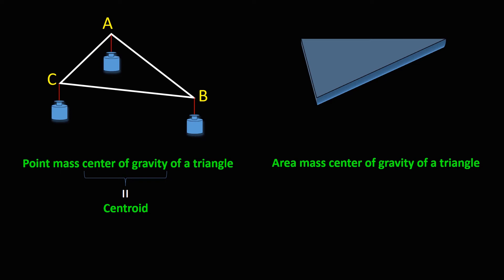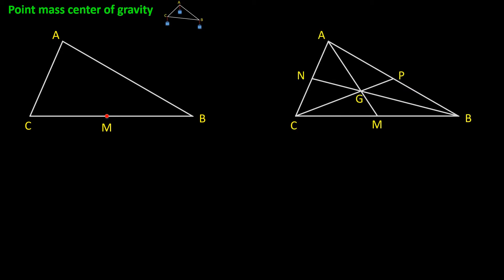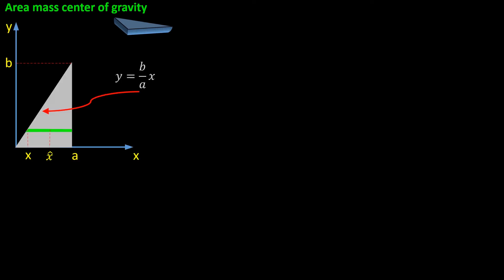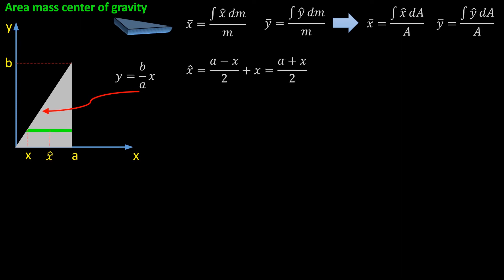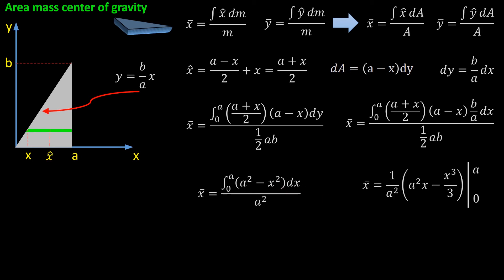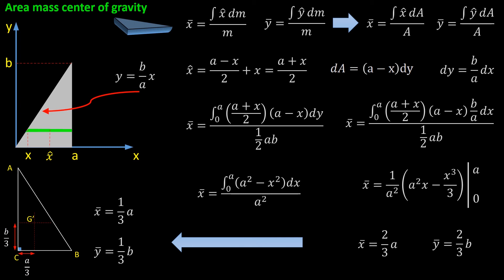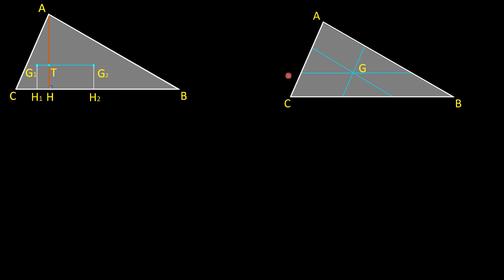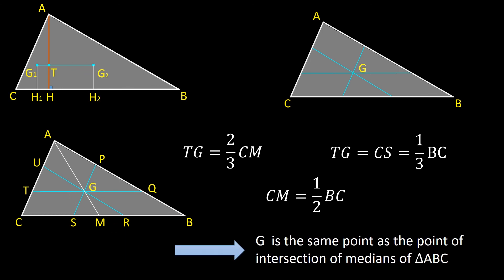Point mass and Area mass center of gravity of a triangle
In this video I show that point mass center of gravity and area mass center of gravity of a triangle is the same point and that is the point of intersection of medians of that triangle. This is obviously only true if the masses have equal weight and for the case of area mass it must be uniformly distributed.
A few days ago, I was building a tensegrity table and in my video I mentioned that center of gravity of a quadrilateral shape is the intersection of two lines that connect the midpoint of the opposite sides together. later when I searched in internet I realized that in some websites they mentioned another point as center of gravity of a quadrilateral shape. I was sure about my result but what was mentioned in those webpages also seemed logical.
later after half a day of search, i realized that there are two types of center of gravity. point mass center of gravity and area mass center of gravity. I decided to make two video and make this clear for all people. This video is for triangle and the next video will be for general quadrilateral shape.